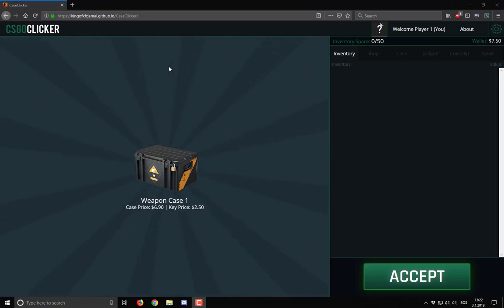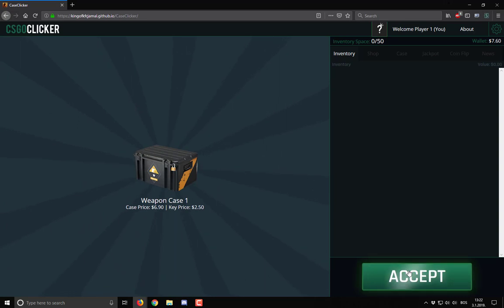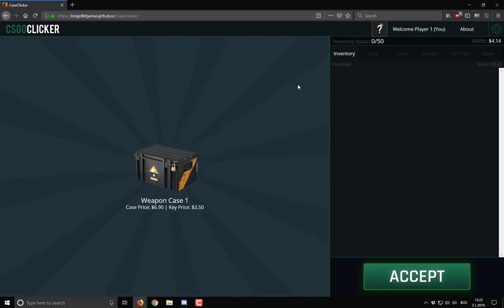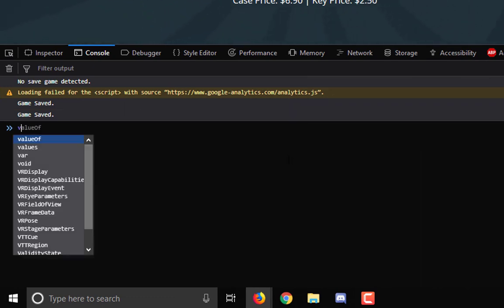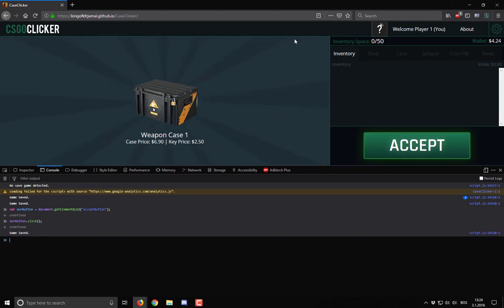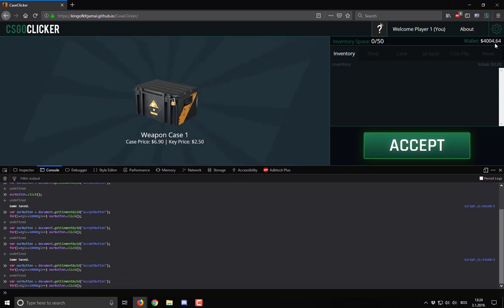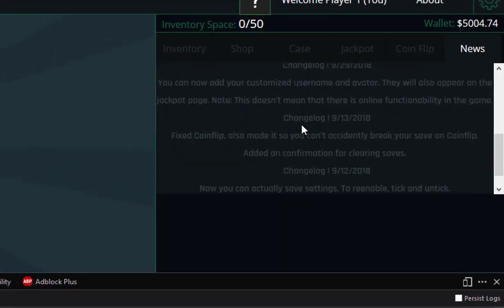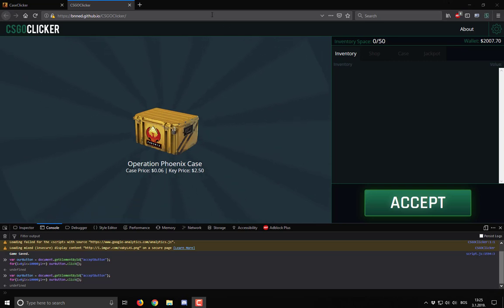CSGOClicker HACK WORKING 2019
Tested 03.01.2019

paste it in the console and refresh the website, this is a faster, lag-free way :)